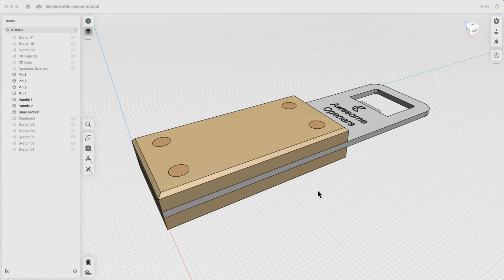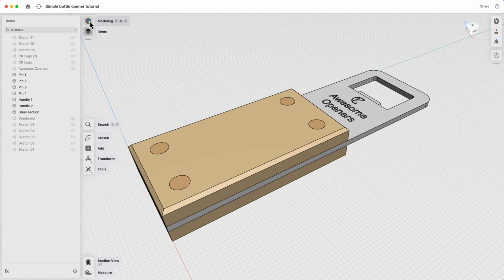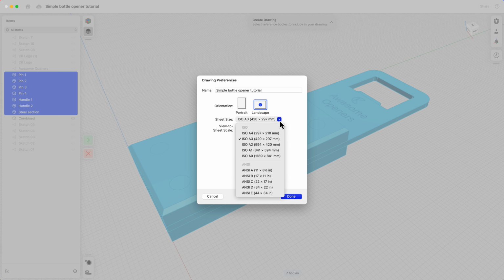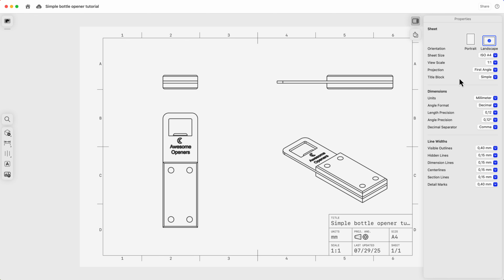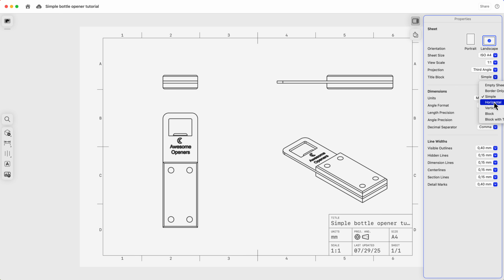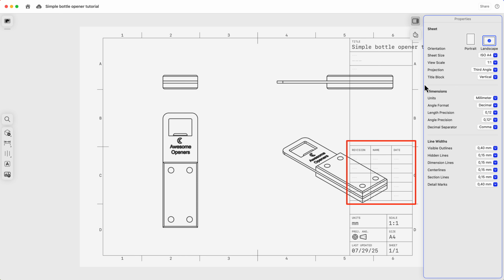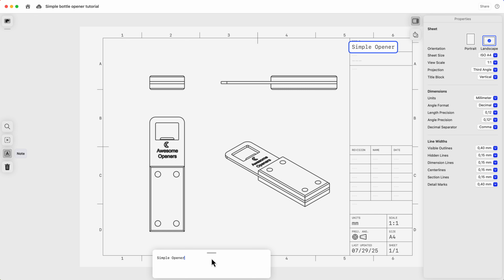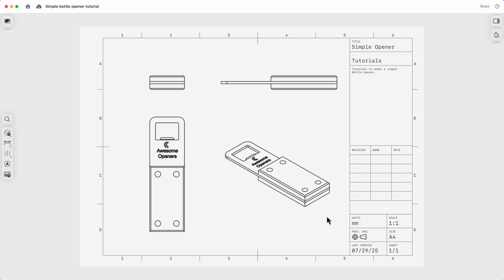Shapr3D Bottle Opener Tutorial 11 | Creating a drawing and title block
Create a 2D drawing from a 3D model and add a title block to the drawing.